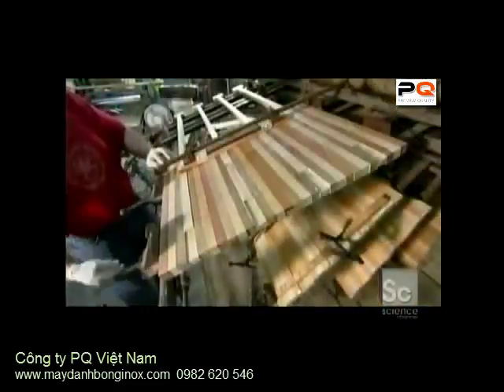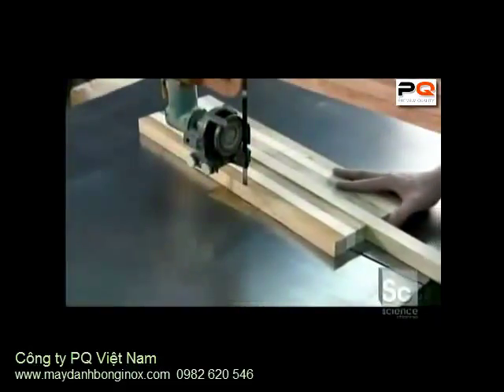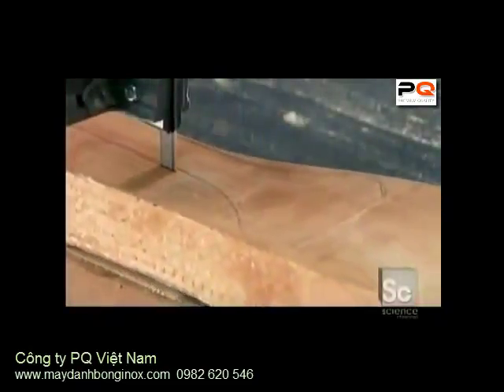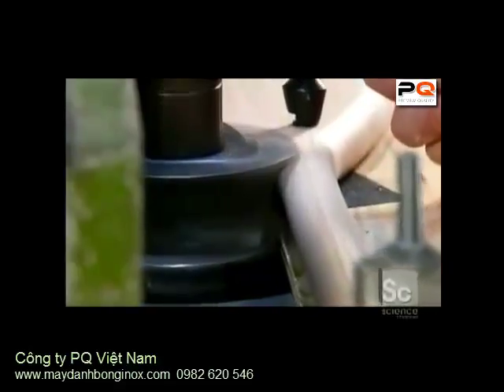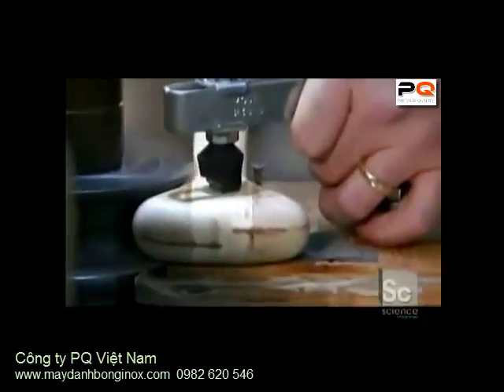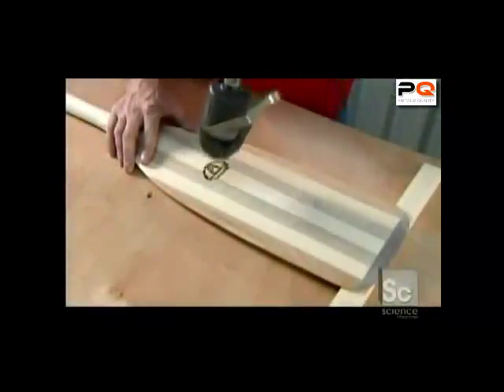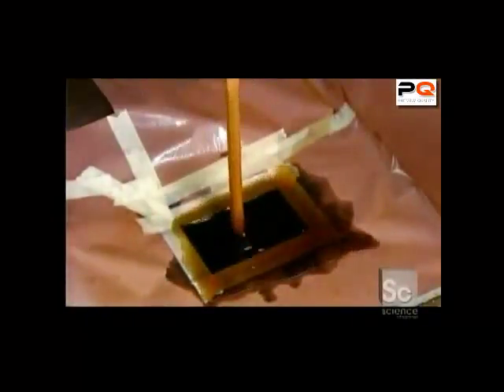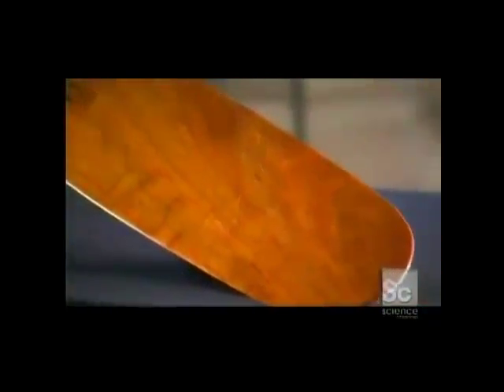Cách sản xuất Tay chèo thuyền hoặc chèo ca nô